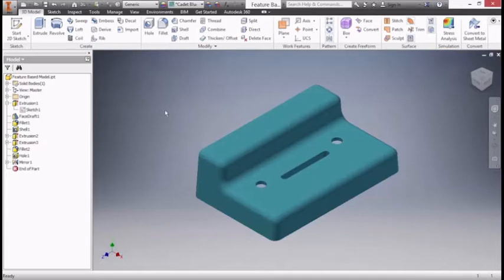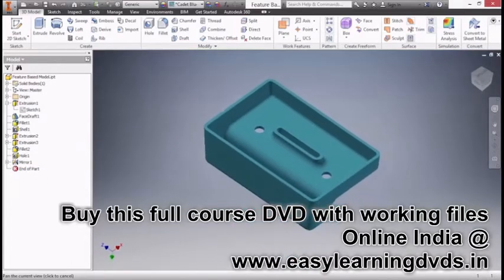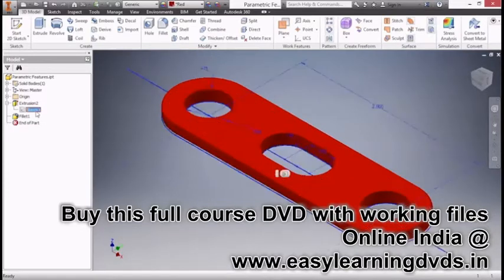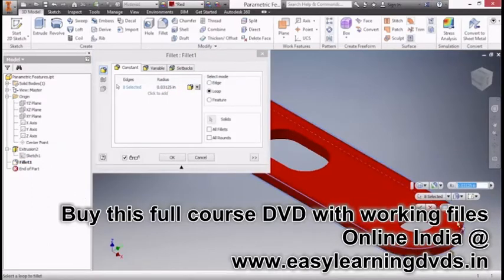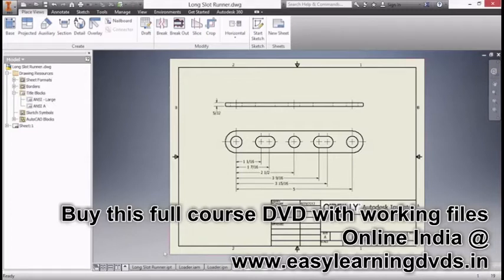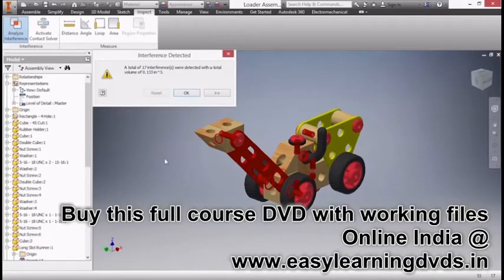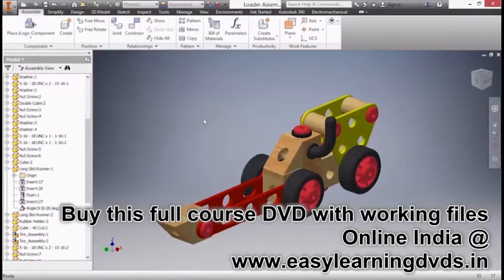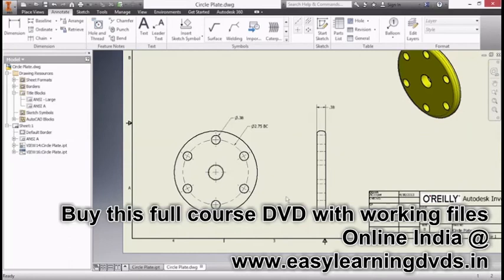Advanced Autodesk Inventor 2016 Video Training Tutorial Course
Buy This full course +Working files on  DVD